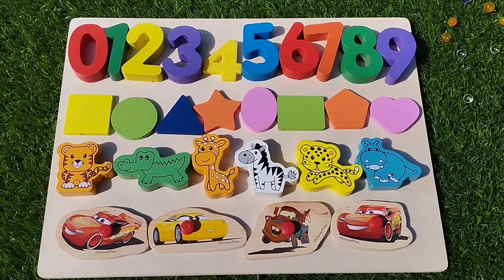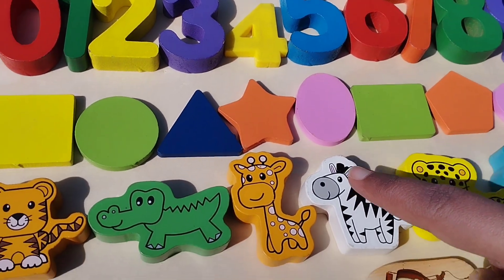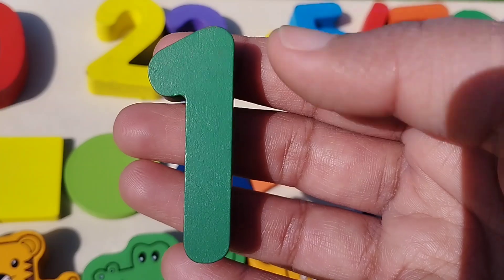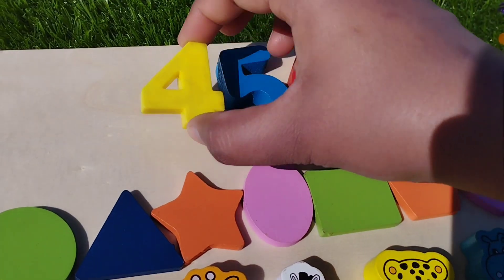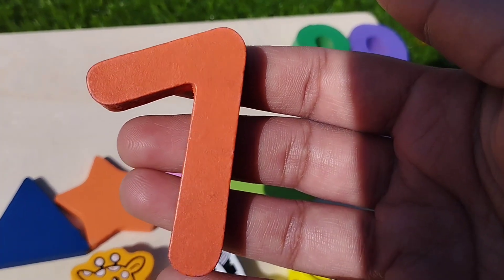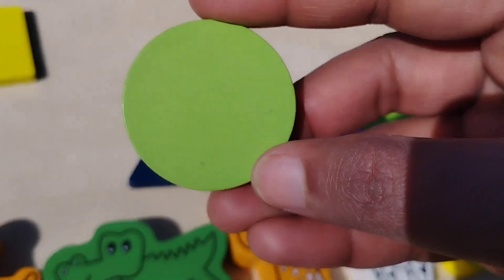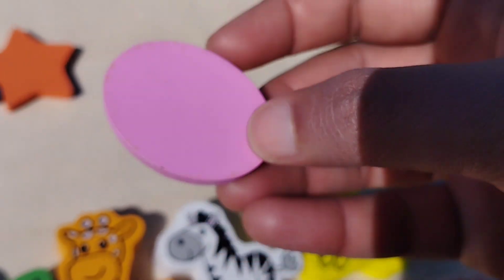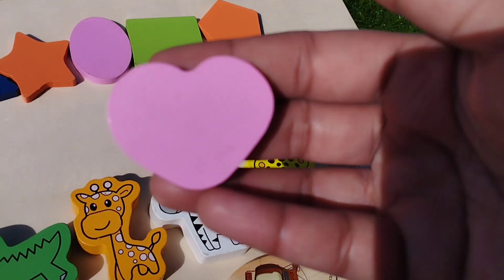Number Puzzle, counting, 1 to 10 puzzle, Number Songs, puzzle, Learn to Count from 1 to 10,preschool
iba tv
wellcome to my youtube channel iba tv  for educational videos about number recognition 1-10 activities
number recognition 1-10 activities
Number Puzzle
, counting,
 1 to 10 puzzle,
 Number Songs,
 puzzle,
Learn to Count from 1 to 10
,preschool